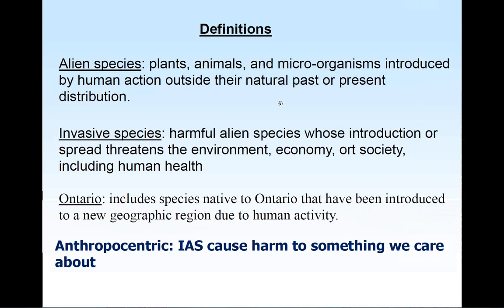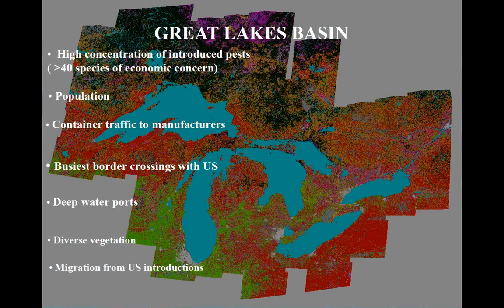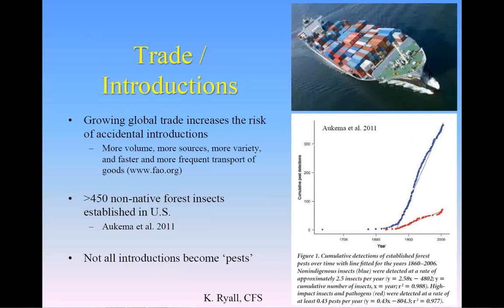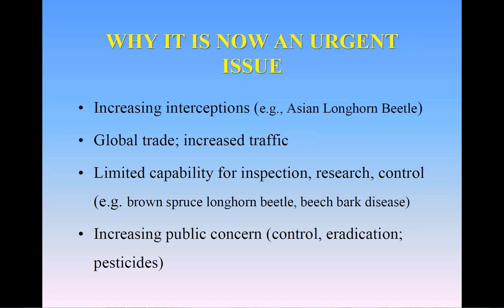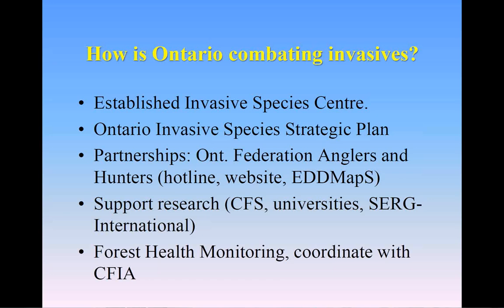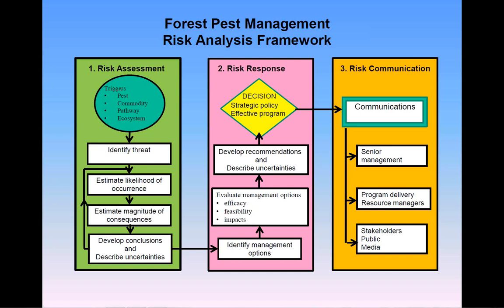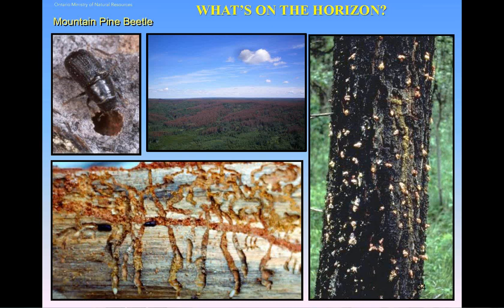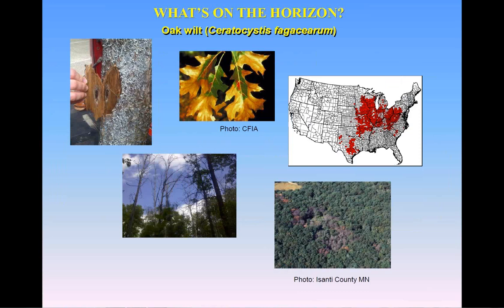An Introduction to Forest Invasives: Dr. Taylor Scarr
A webinar presentation on April 2nd 2015 by Dr. Taylor Scarr (Ontario Ministry of Natural Resources and Forestry) as part of the Forest Invasives spring webinar series.

Dr. Taylor Scarr provides an introduction to the threats from invasive species to forests and urban greenspace from an Ontario perspective. Learn about where invasive species come from, how they spread across the landscape, how they can impact our ecosystems, economy, and well-being, and what can be done to stop them.